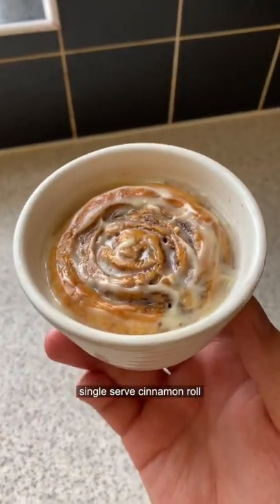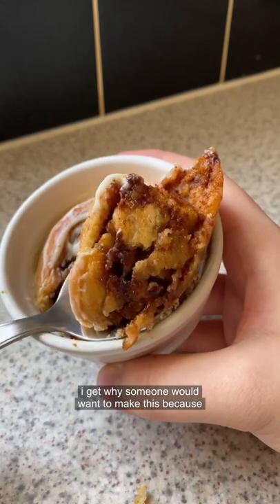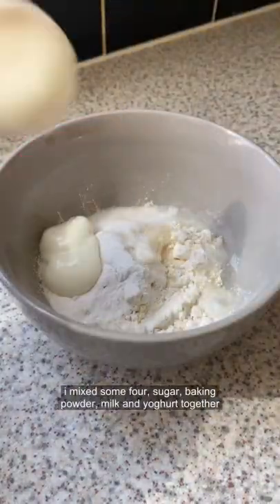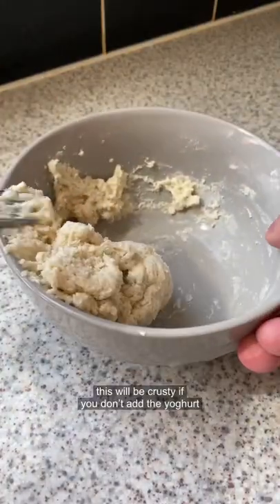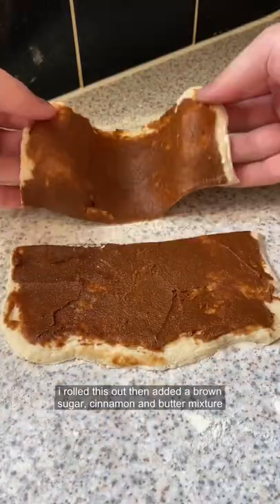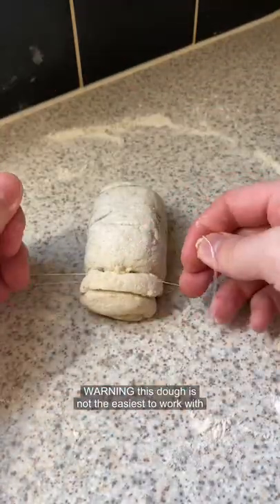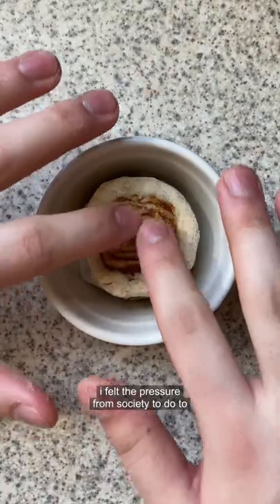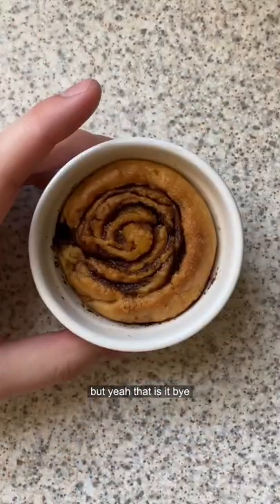single serve cinnamon roll